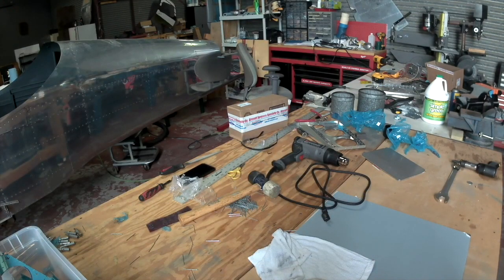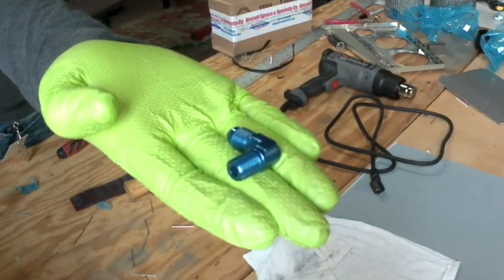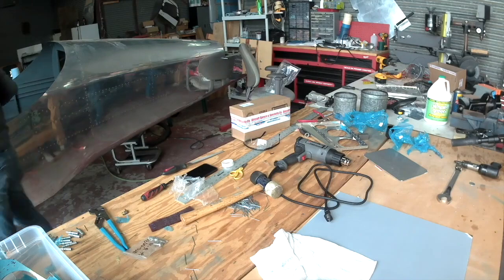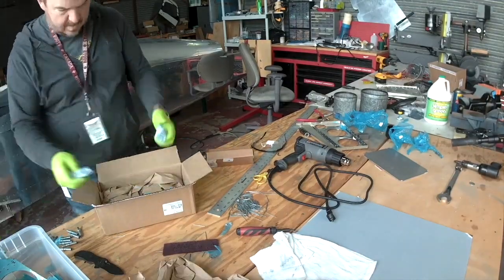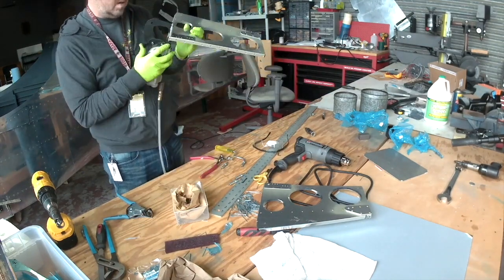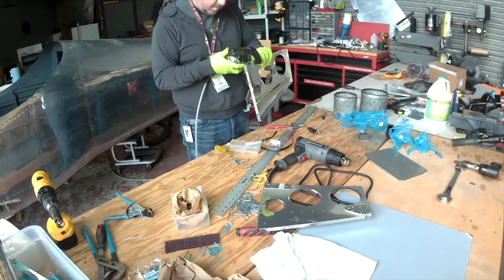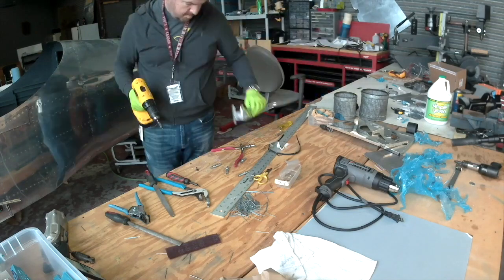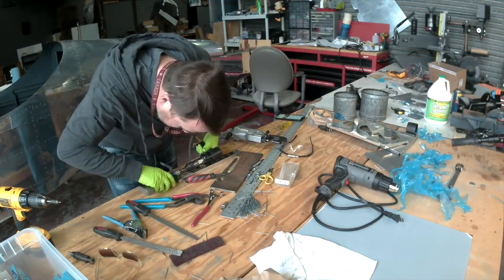RV-14 Ch 35 - 02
Finally getting the proper elbows for the landing gear brake lines. Getting on with putting the small sub pieces of the upper panel together.